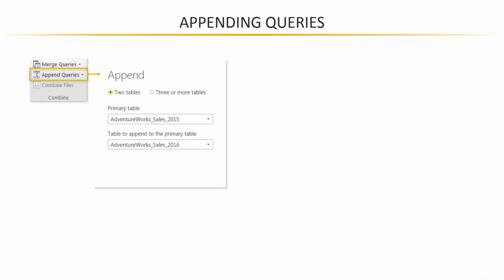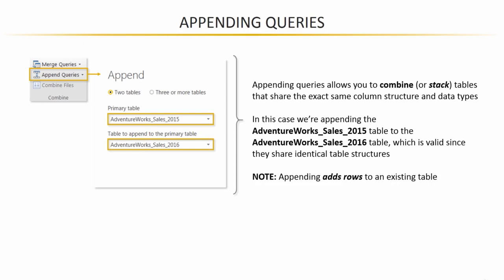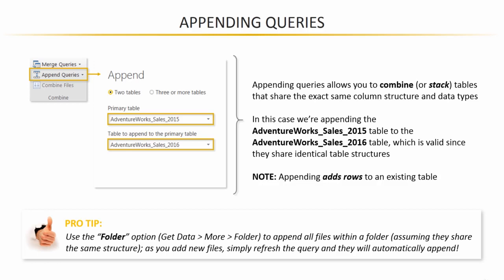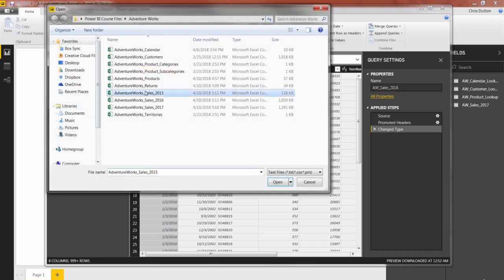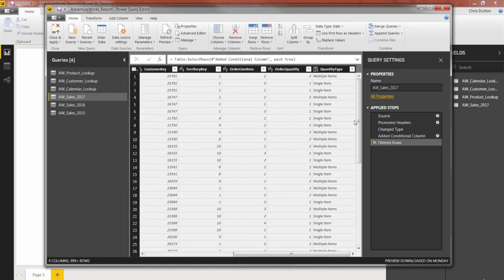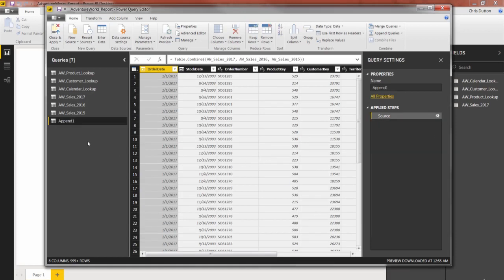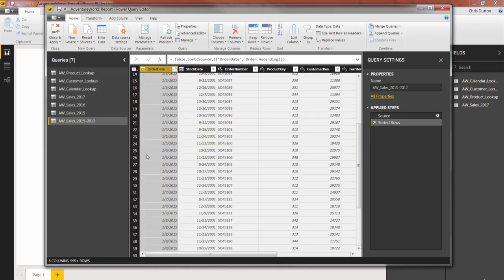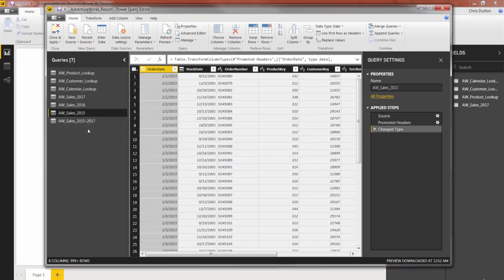3.12 Appending Queries in Power BI Desktop | Connecting & Shaping Data | Learn Power BI 2022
3. Connecting & Shaping Data with Power BI Desktop
3.12 Appending Queries in Power BI Desktop